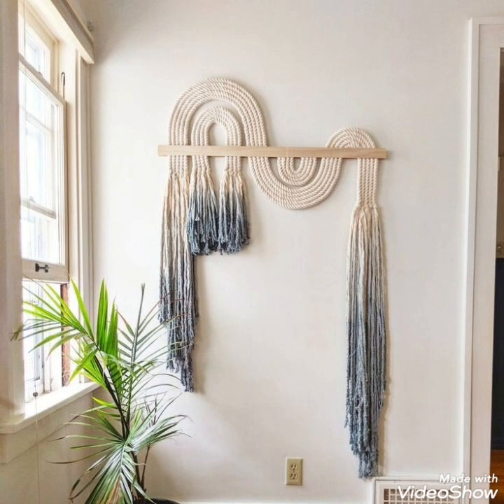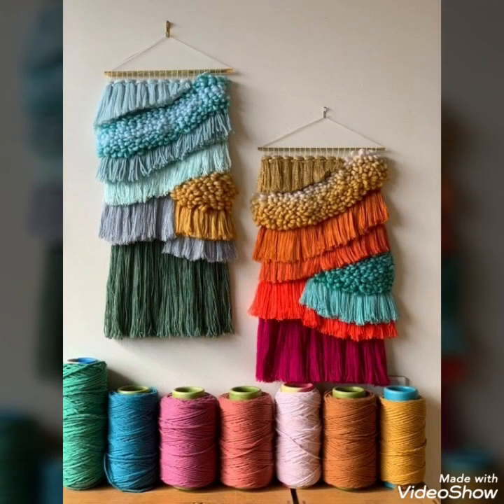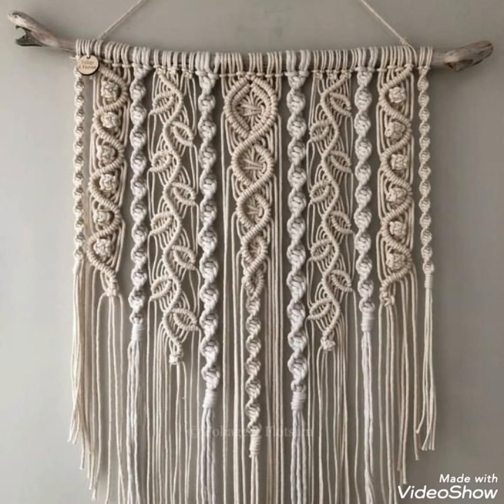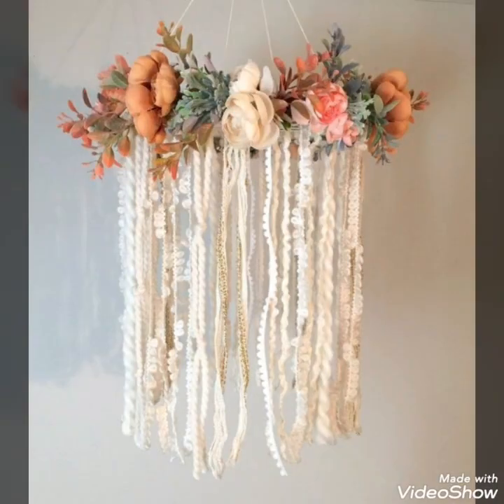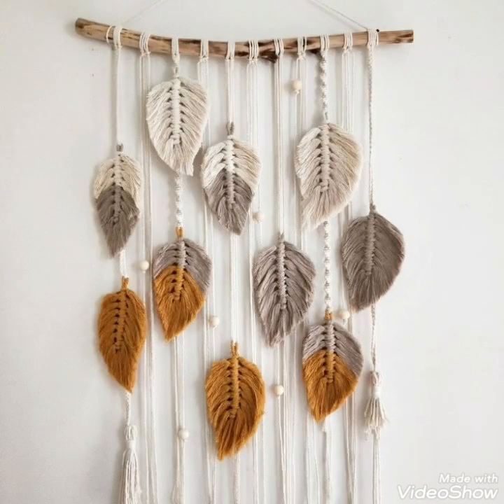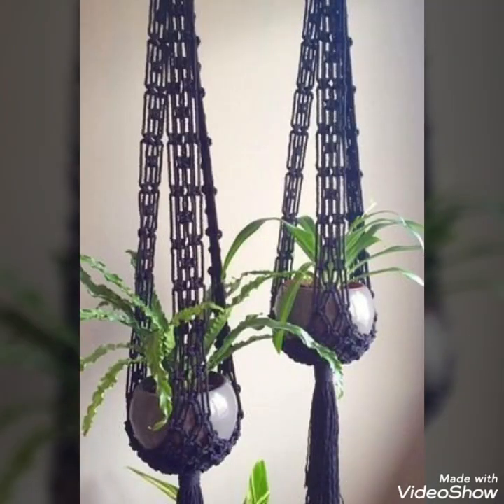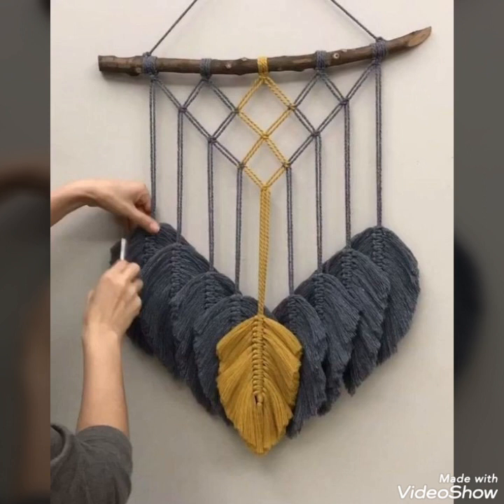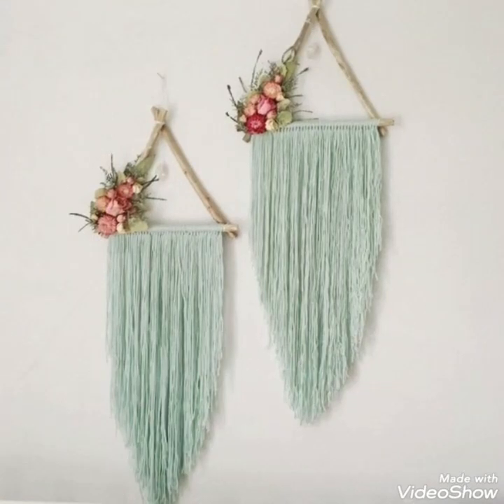How To: DIY Macrame Wall Hanging Ideas For Decor || Amazing Craft Ideas